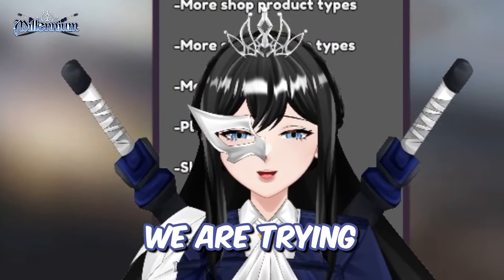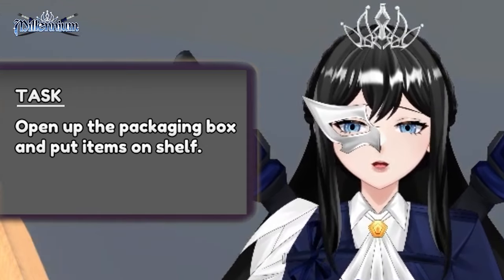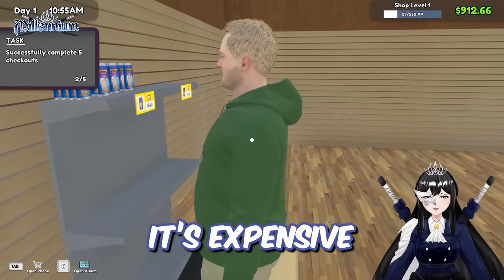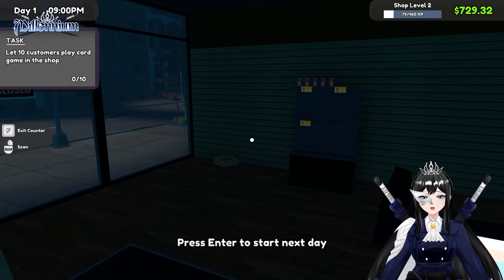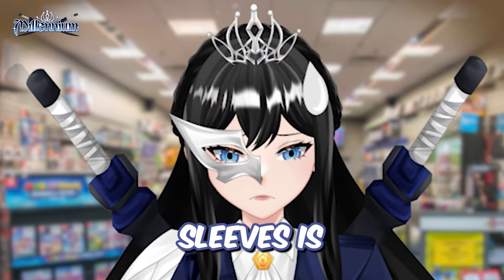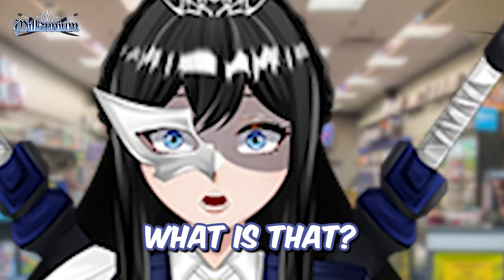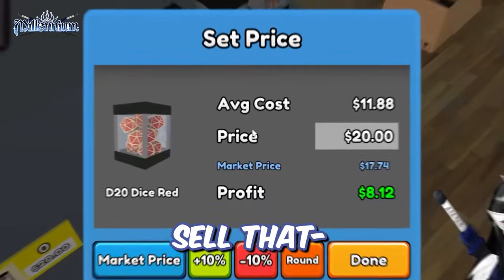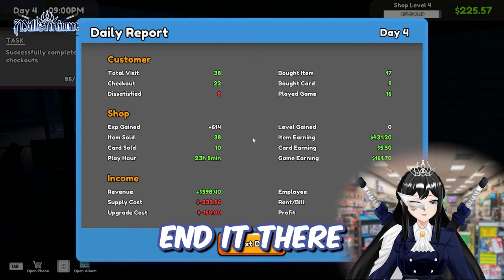💰 GETTING BIG BUCKS in TCG Card Shop simulator! 🚀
Looking to earn money FAST in TCG Card Shop Simulator? 💸 In this video, I’ll show you the best tips and tricks to grow your card shop quickly and efficiently! From smart investments to customer strategies, I’ll guide you through everything you need to know to rake in cash and dominate the market. 🏆

Whether you're just starting out or looking to optimize your shop, these techniques will have you stacking profits in no time. 🃏🎮